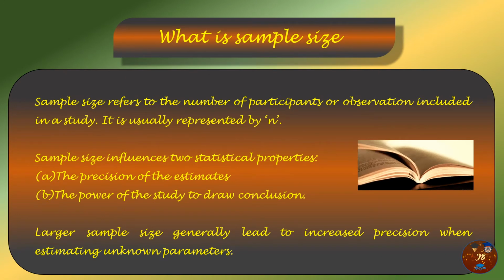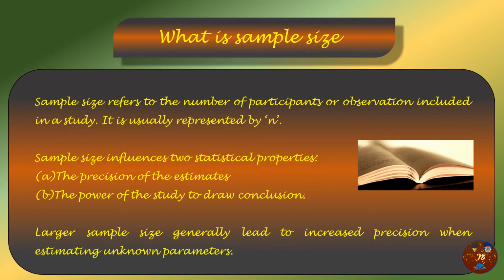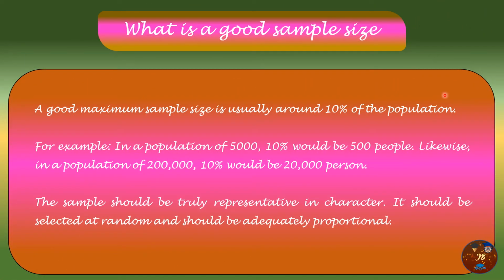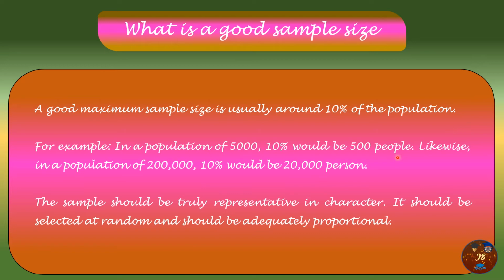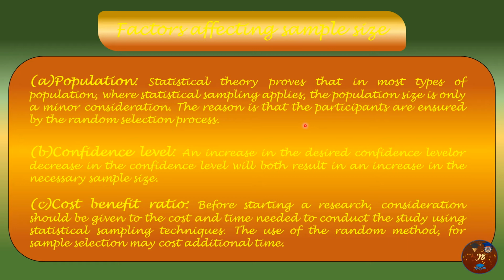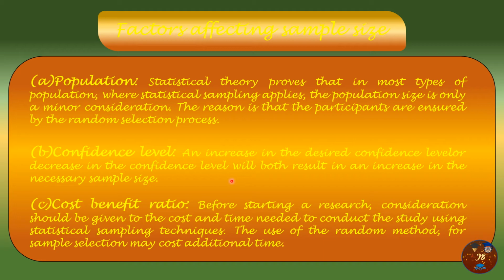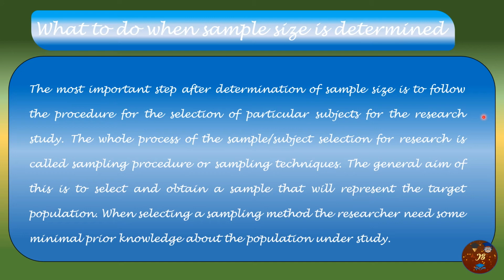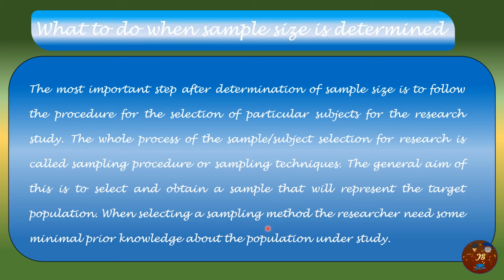Sample size in Research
This video helps to understand the importance of sample size in research.
The matter is explained in a lucid way. More video to come on biostatistics.